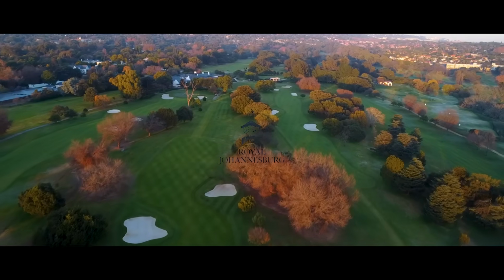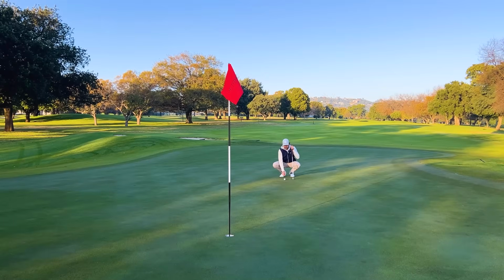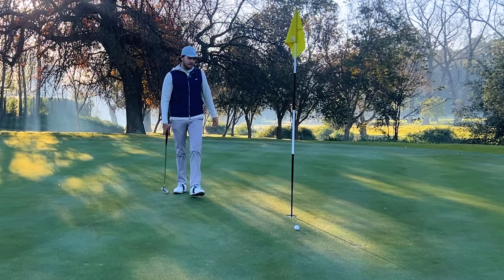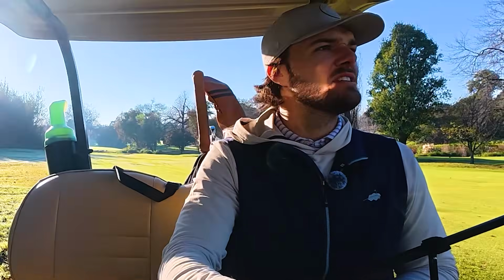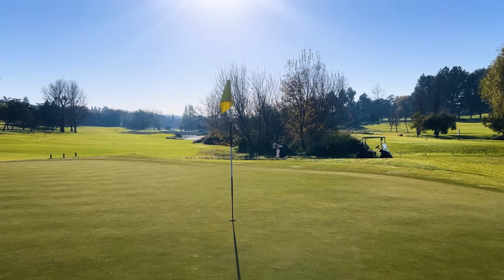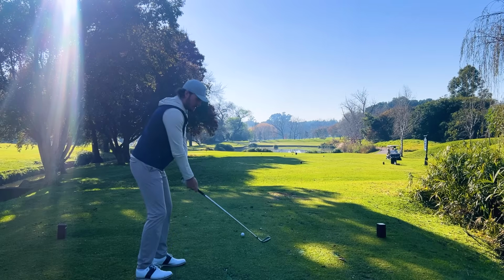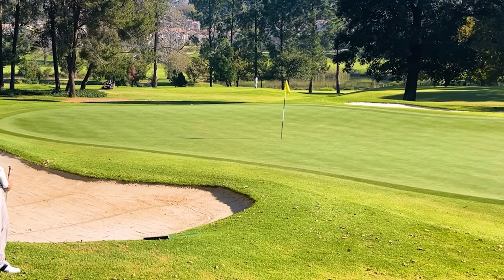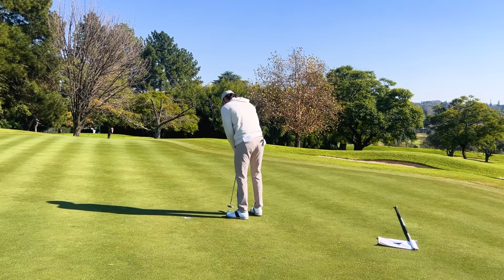I played golf at Joburg's most feared course!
I played golf at one of Johannesburg’s top championship courses — Royal Johannesburg.
Join me for 9 holes of stroke play from the championship tees and see why this iconic track has hosted the South African Open NINE times.